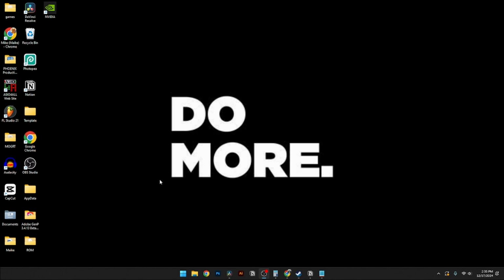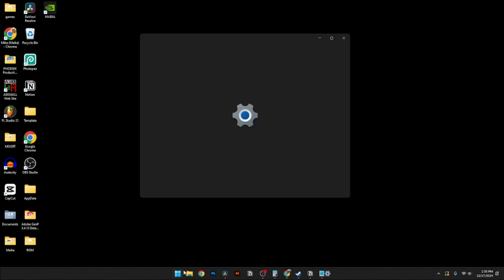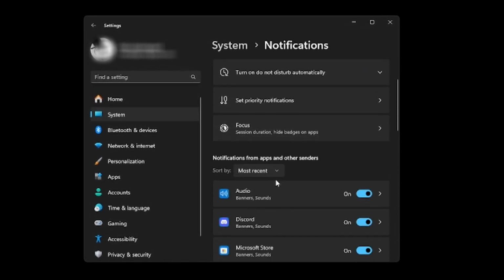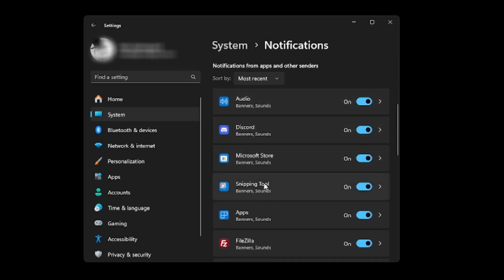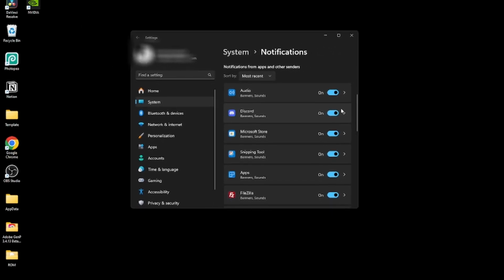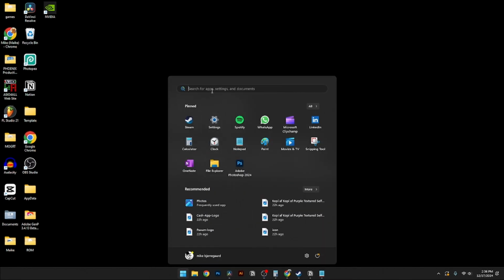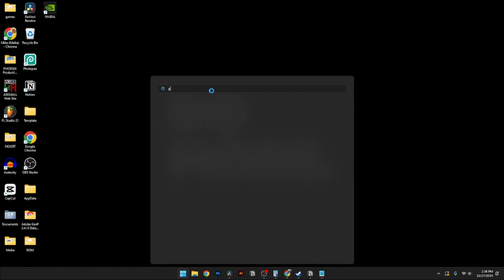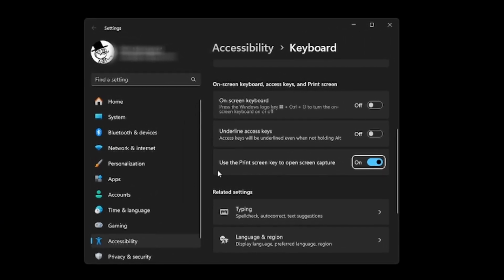Fix Windows + Shift + S Not Working in Windows 10/11 (Solution)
How to Fix Windows + Shift + S Not Working in Windows 10/11 (Solution)

One of the easiest ways to take a screenshot on a Windows 10 and 11 PC is to use a keyboard shortcut using the Windows key + Shift + S keys. Using this shortcut allows you to take a screenshot using the Snipping Tool.

When this keyboard shortcut stops working, you’ll need to troubleshoot the issue or use a workaround. There are other keys and key combinations you can use. You can also try to fix the Snipping Tool itself.

Issues addressed in this tutorial:
windows + shift + s not working in windows
shift + windows + s not working in windows 11
windows shift s not working
windows + shift + s not working windows 10
windows shift s not working anymore
windows shift s not working after update
windows shift + s not working windows 11
shift windows s not working windows 10
shift windows s is not working
shift windows s not working windows 11